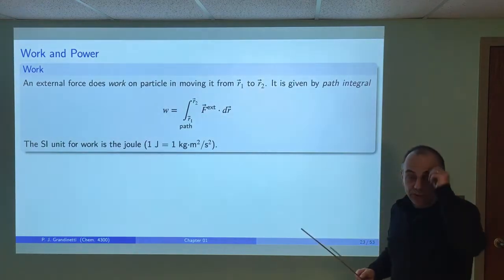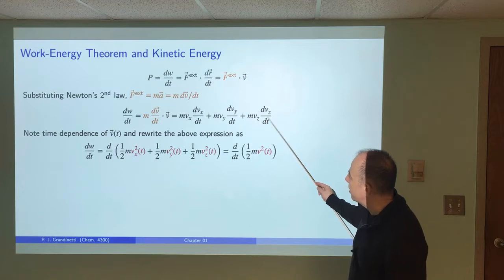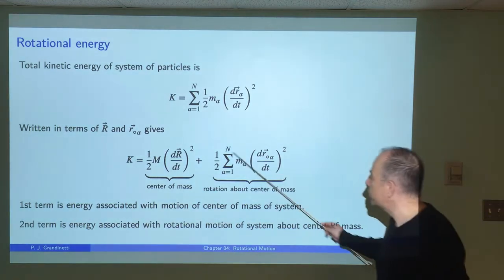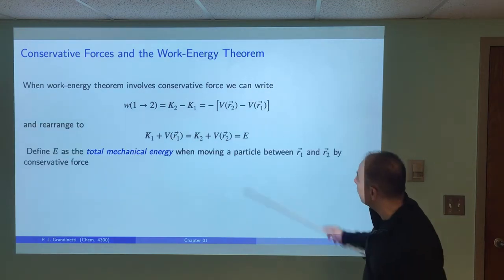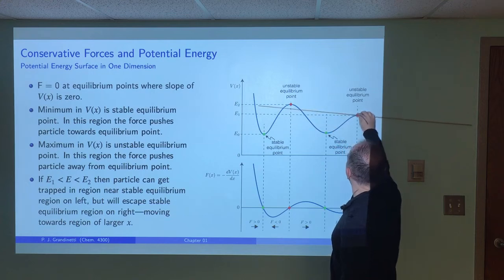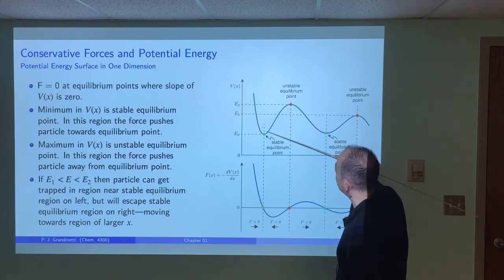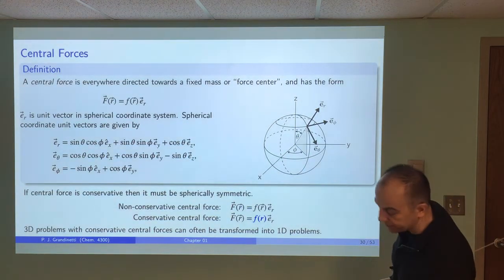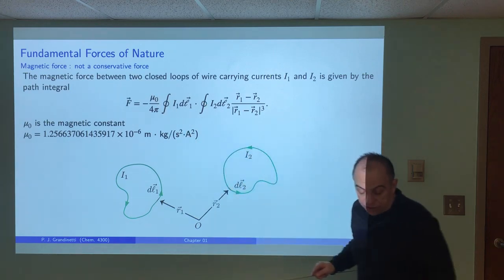Chap1 part2 - Forces, Energy, and Equations of Motion